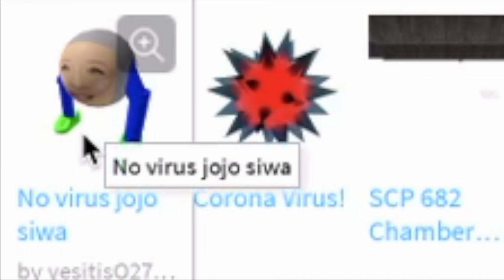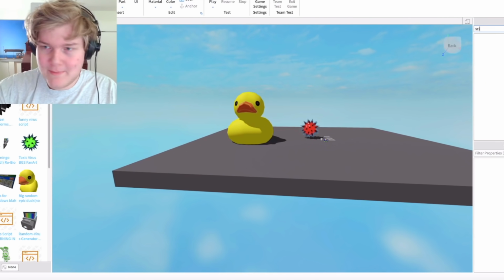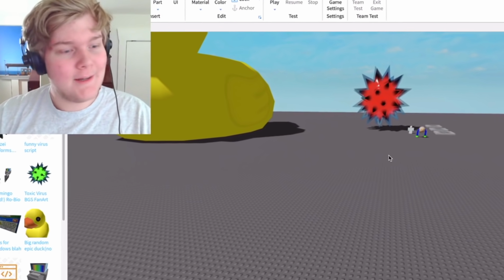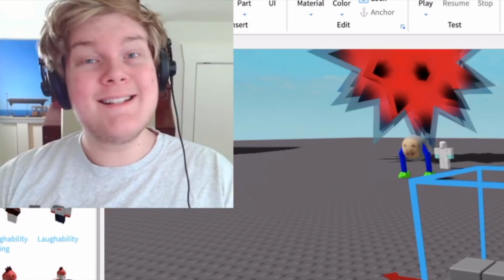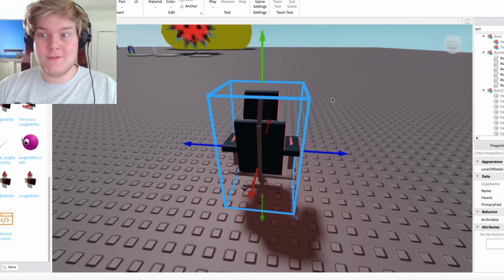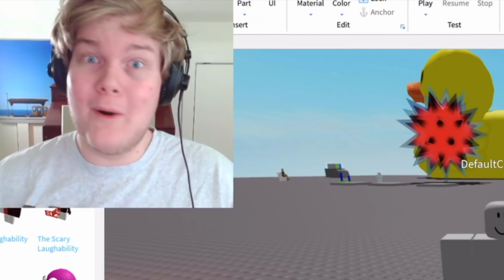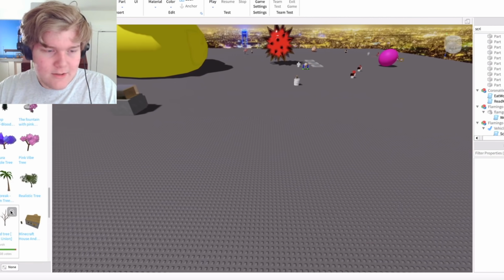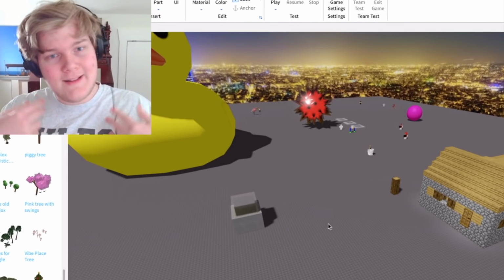I Filled a Roblox Game With Viruses AGAIN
I Filled a Roblox Game With Viruses AGAIN by taking a bunch of suspicious Roblox models and cramming them into the same place... The results of this were INSANE and I had a ton of fun inviting 100 people to come and play. Enjoy some Roblox funny moments.

This is one of my standard Laughability lets play videos, I make a game and then invite my fans to play it!

Last time it was a special time So Roblox Updated for April Fools Day and this time I play GLITCHY LAGGY AND VIRUS RIDDEN Roblox games or recreations or clones and I have an AWFUL time.

Today I make a new, good Roblox game and have fun trolling fans. I may not be rich, and it may be a difficulty, but this beautiful creation / build is off the chart.

If this video gets 3,000 likes I'll do something else